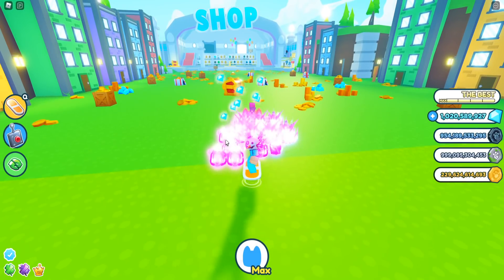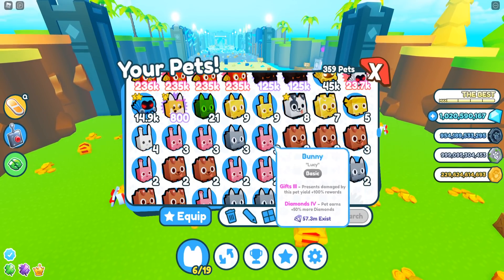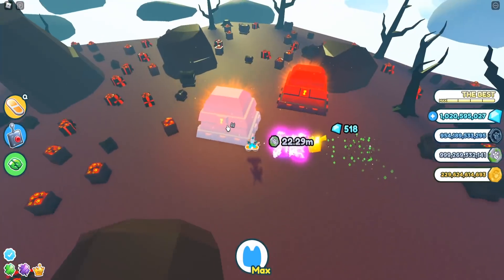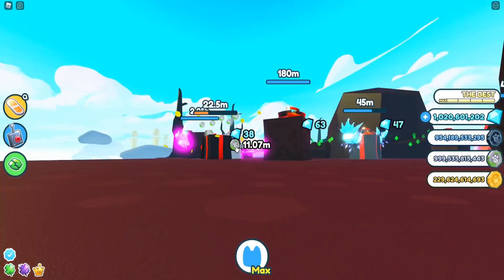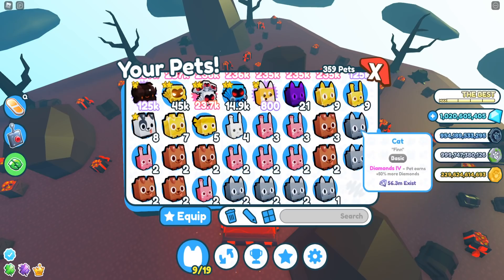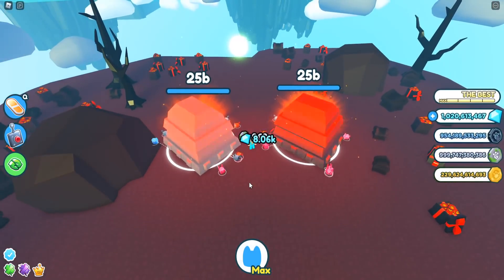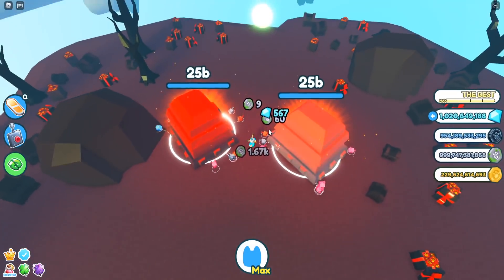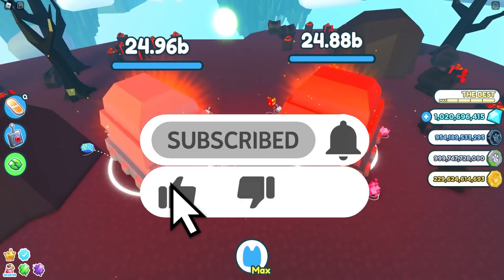💎THE *NEW* BEST OP GEM METHOD IN PET SIMULATOR X...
In this video, I SHOW YOU GUYS A *UPDATED* SUPER FAST GEM METHOD IN PET SIMULATOR X!

👕Make Sure to Buy Some Fire Merch! :)

- 👽 Alien Pets!
- 🧪 Alien Lab!
- 🛸 Alien Forest!
- 🥚 3 New Eggs!
- ✨ 2 New Mythicals!
- 🔥 Huge Pegasus Pets!
- 💰 Giant Alien Chest!
- 💎 Diamond Cap Raised!
- 📝 Interface Upgrades!
- ⚙️ Auto Delete Additions!
- ⚖️ Balancing!
- 🎃 Halloween Event Over!
+ MORE!